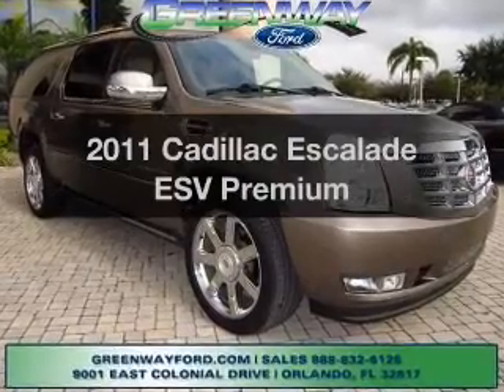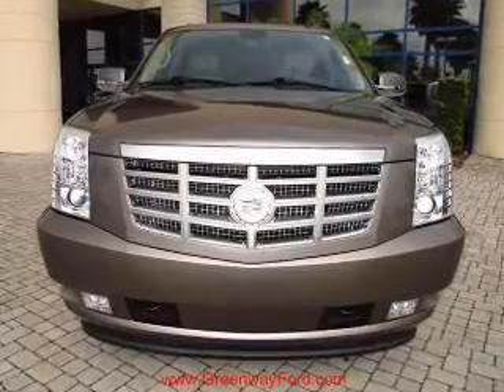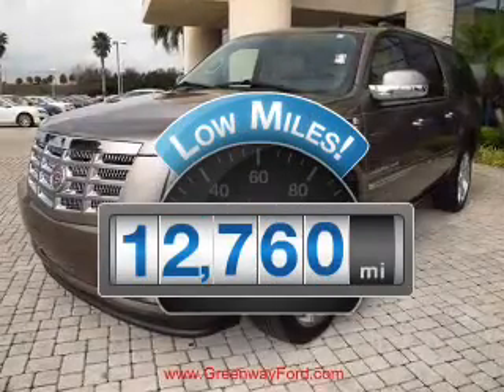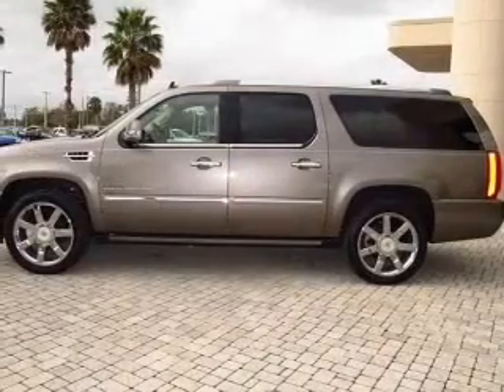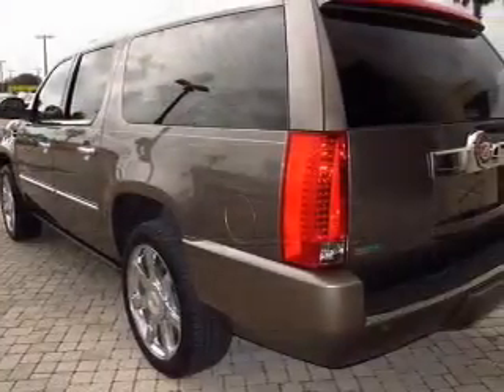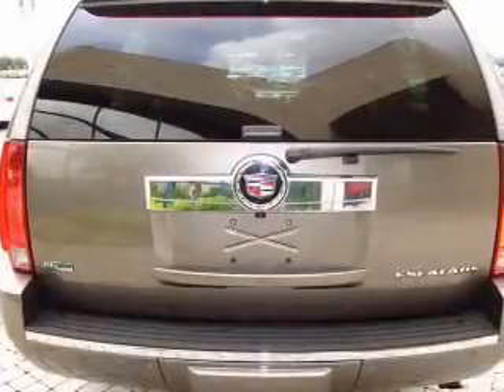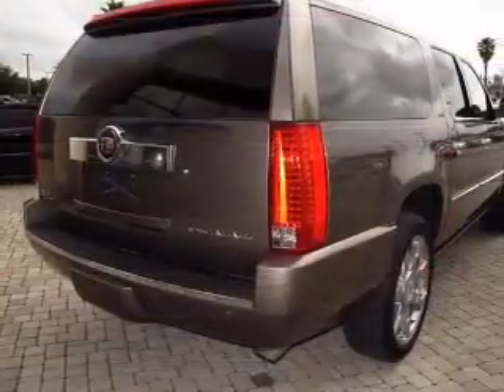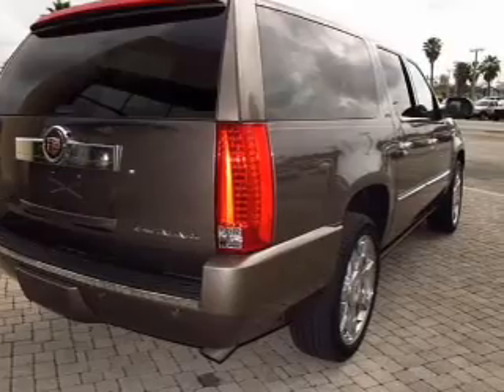2011 Cadillac Escalade ESV - Orlando FL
Year: 2011
Make: Cadillac
Model: Escalade ESV
Trim: Premium
Engine: 6.2 liter 8 cylinder 16 valve
Transmission: 6-Speed Automatic
Color: Gold
Mileage: 12760
Address:
9001 E Colonial Dr